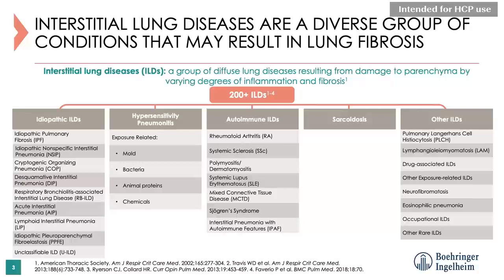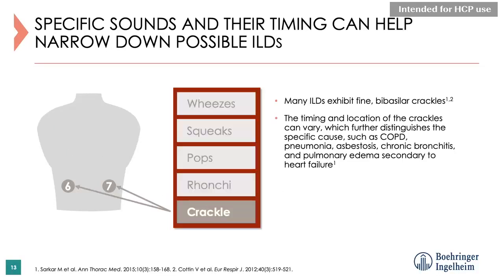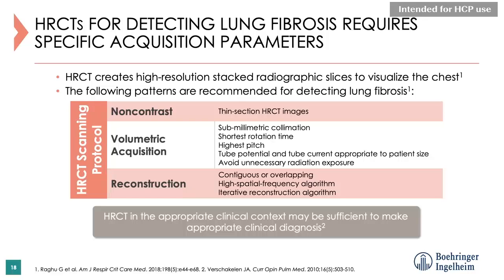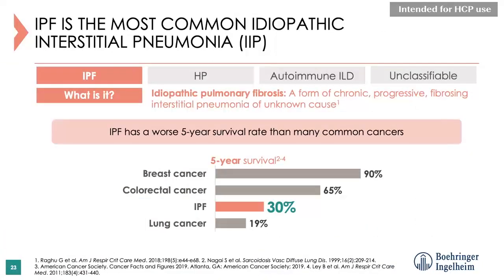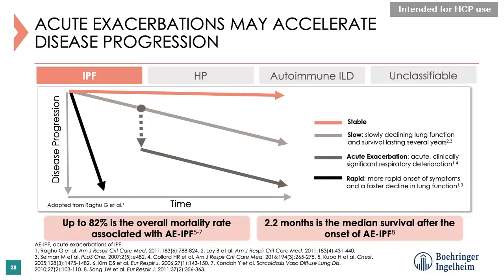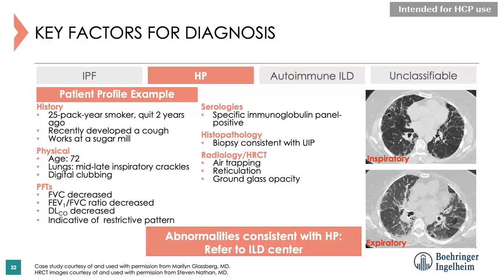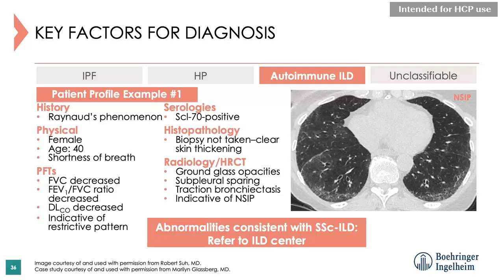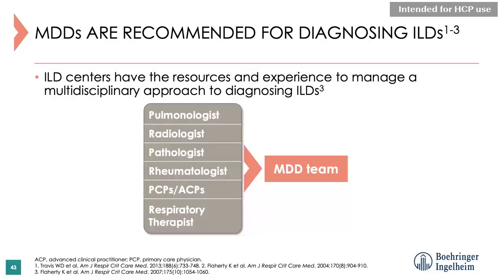Early Recognition of Interstitial Lung Disease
Diagnosing Interstitial Lung Disease can be difficult. Join Dr. Justin Oldham as he addresses what healthcare practitioners can look for to help identify the signs and symptoms of this rare disease in patients.

Intended for Healthcare Professionals (HCP) use.